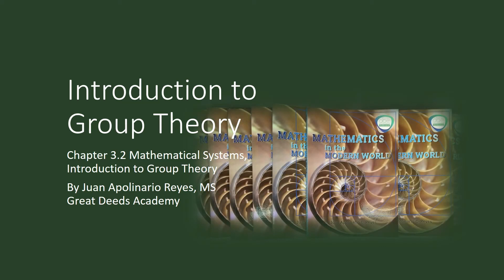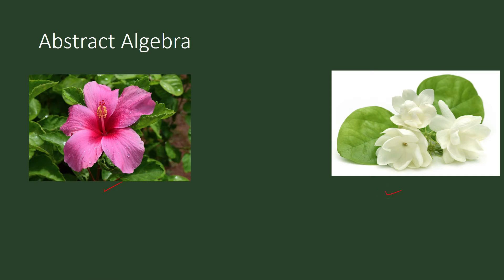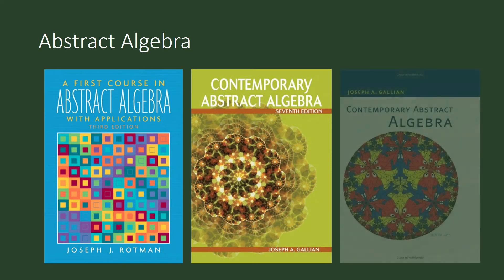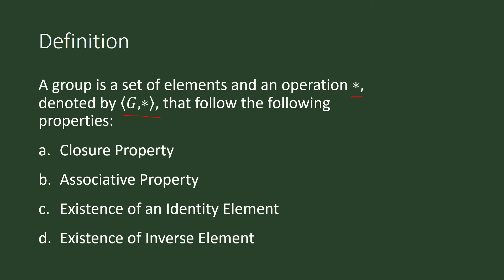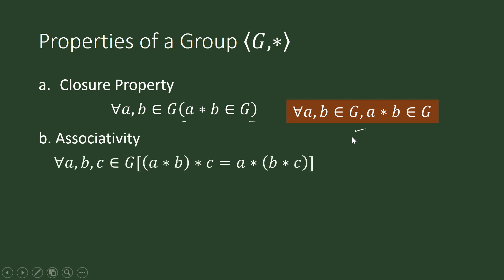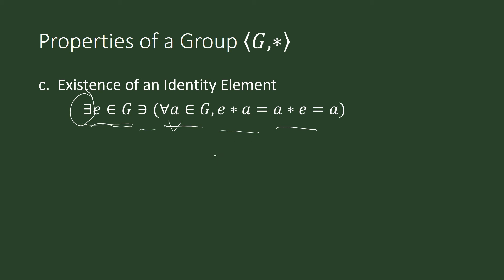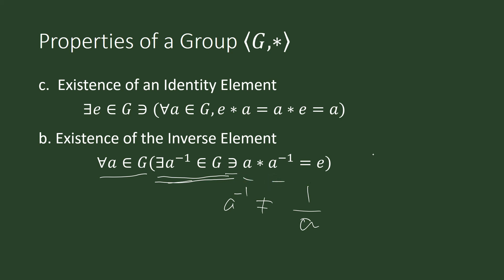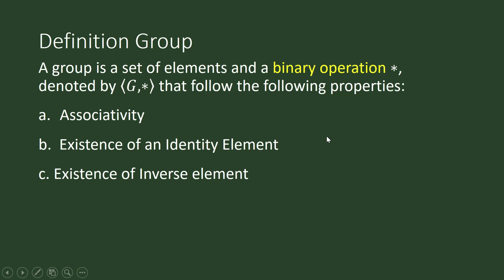Introduction to Group Theory (Mathematics in the Modern World, GE Curriculum Higher Education)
Introduction to group theory The playlists of Great Deeds Academy follow the curriculum guidelines of DEPED and CHED as published in their official websites.